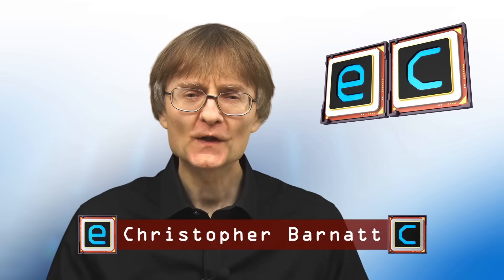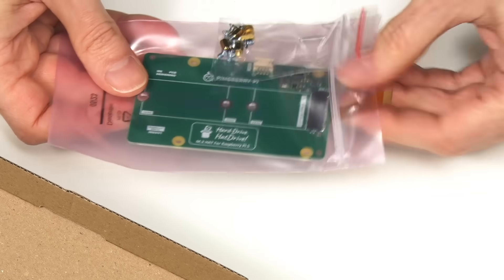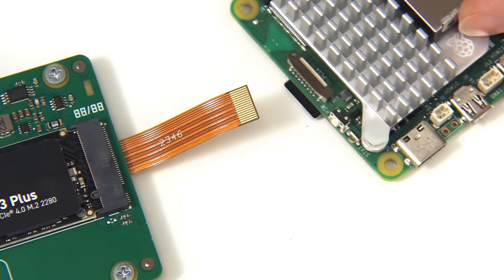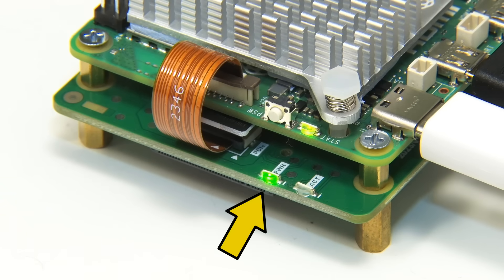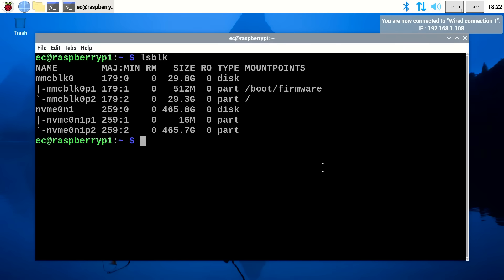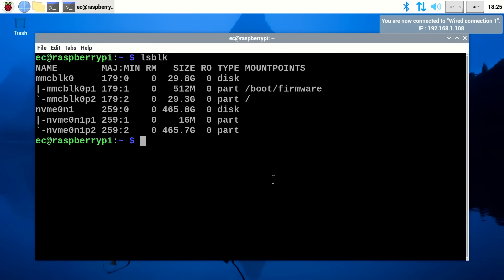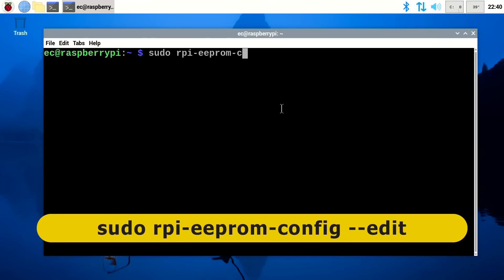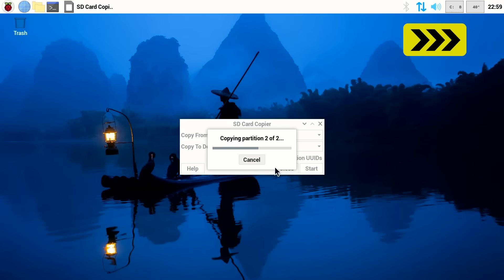Raspberry Pi 5 M.2 HatDrive!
Pineberry Pi M.2 NVMe HatDrive! Bottom tested with a Crucial 2280 NVMe SSD on a Raspberry Pi 5. Video includes full instructions for setting up an NVMe SSD on a Pi 5 as a storage and/or system drive.

The HatDrive! In this video was purchased from the Pineberry Pi

If you enjoy this video, you may also like these other Raspberry Pi 5 episodes:

For additional ExplainingComputers videos and weekly updates, you can learn about becoming a channel member

Chapters:
00:00 Introduction
00:48 Unboxing
05:14 Configuration & Operation
09:39 NVMe SSD Boot
14:13 Wrap